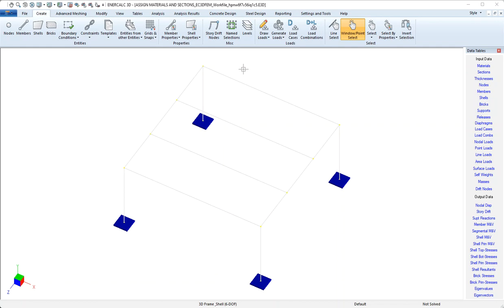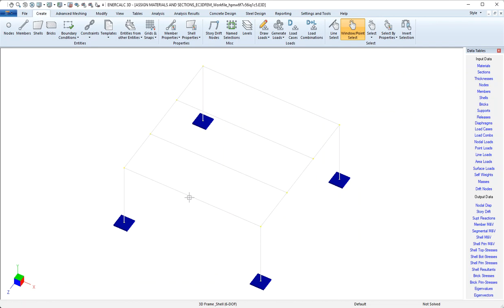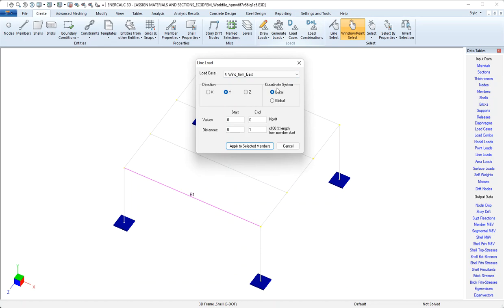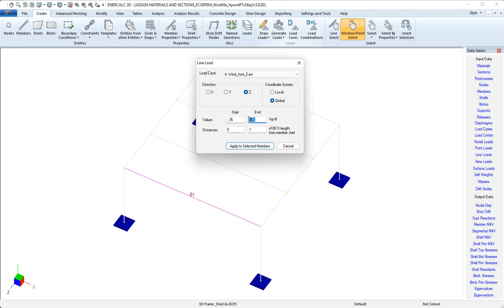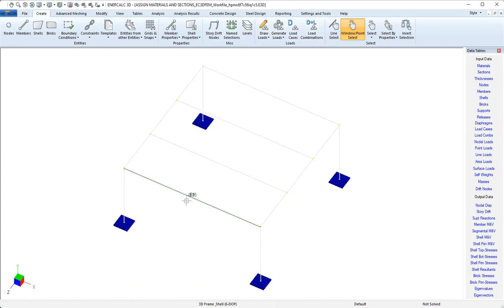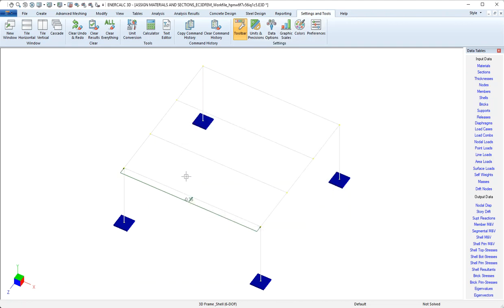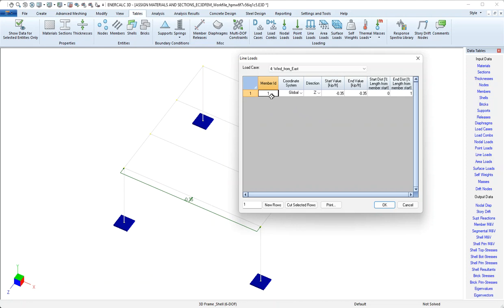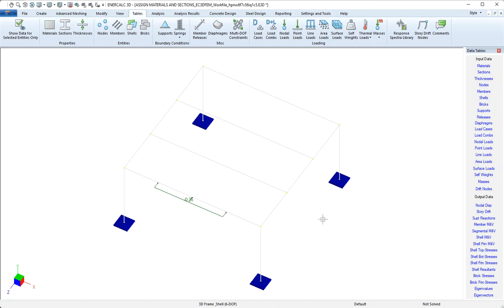3D - Working with Line Loads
A brief look at defining and applying Line Loads, and then reviewing and modifying them in the Line Load table.